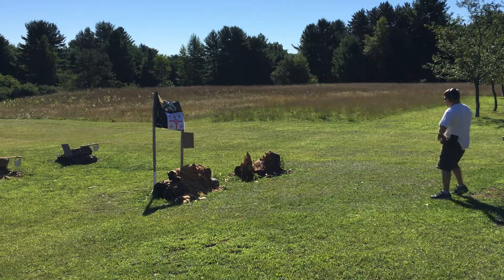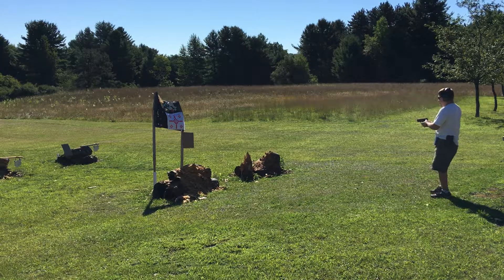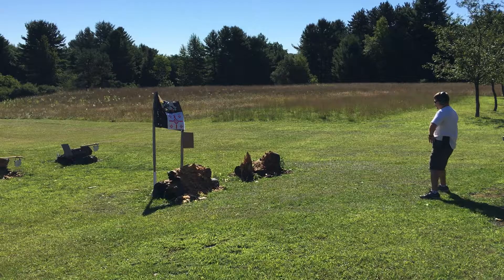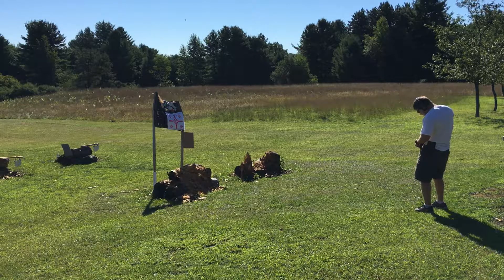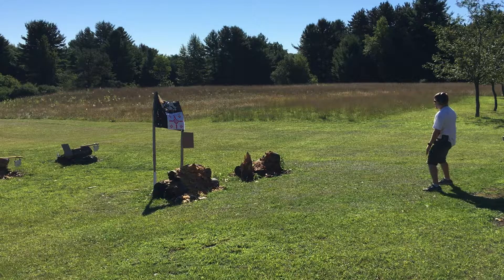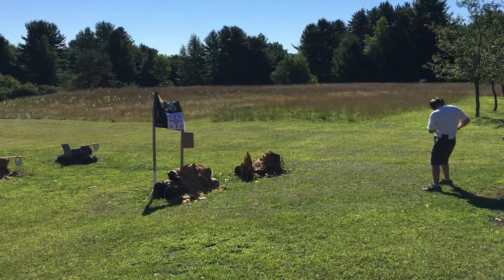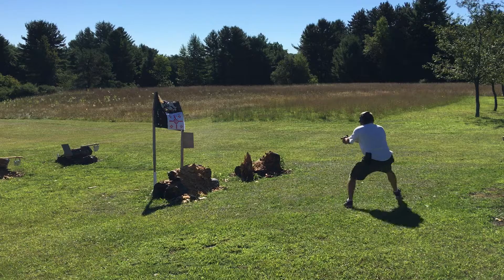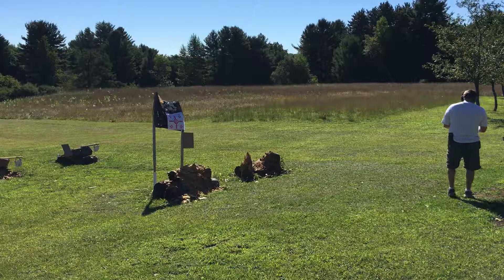New S&W MP9 Shield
Working with my new S&W MP Shield 9 on targets from 5-25 yards. I had paper and steel targets setup. I drew from coverage. You'll see my draws are slow. This was my first experience with it in cover. I've since reduced that time considerably.